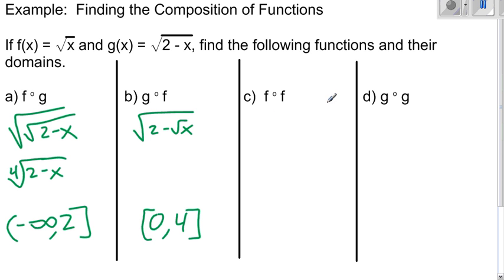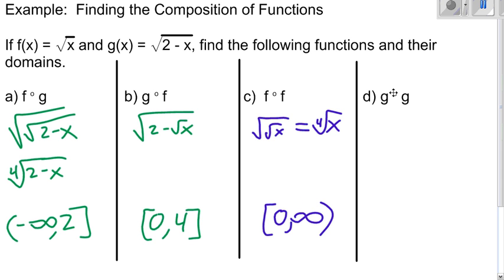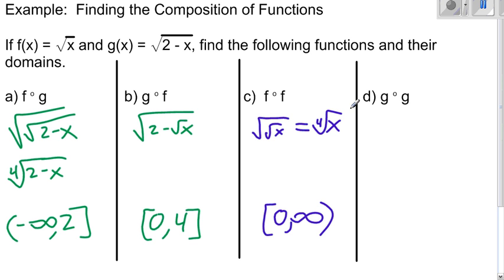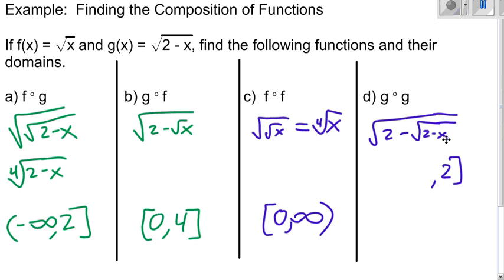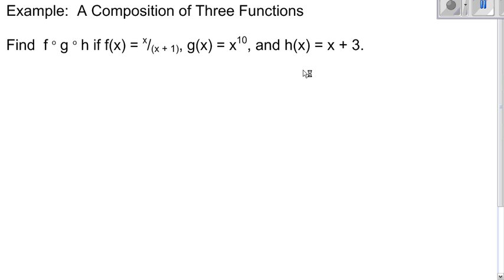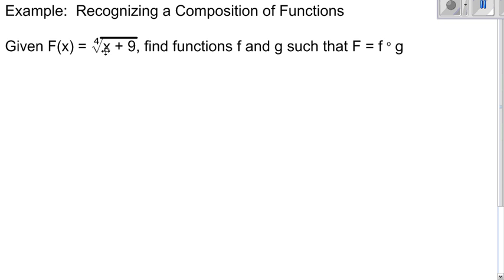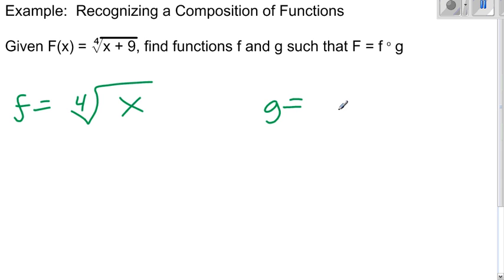Pre Calculus 2.8 Notes Part 2